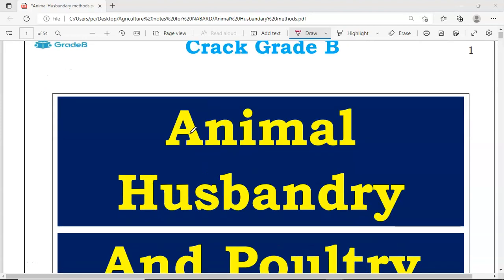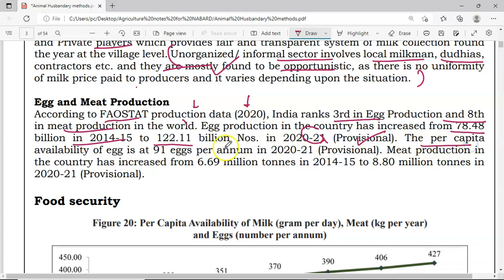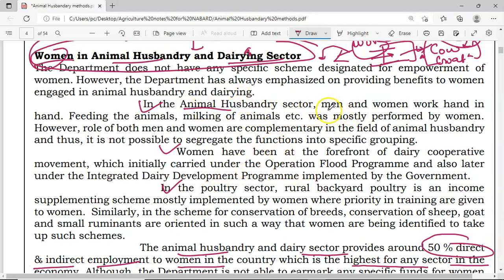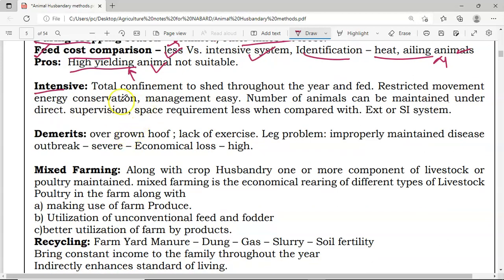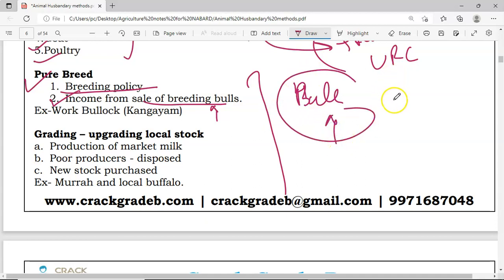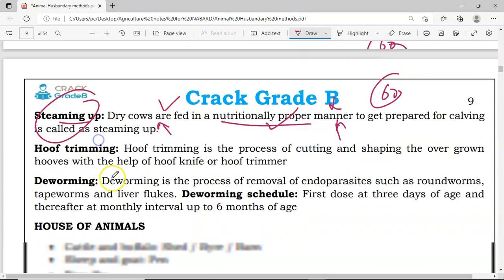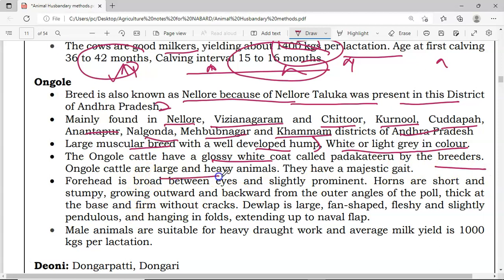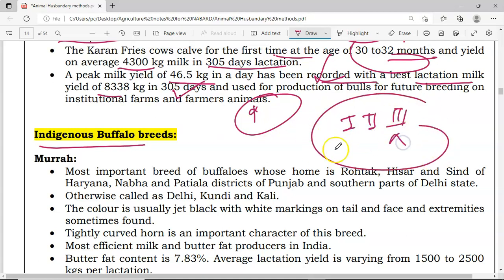Animal & husbandry part 1/NABARD Grade A/2022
In this video,  We will discuss 35 Days Study Plan for NABARD Grade A Phase I.